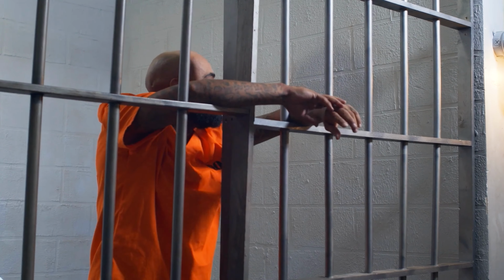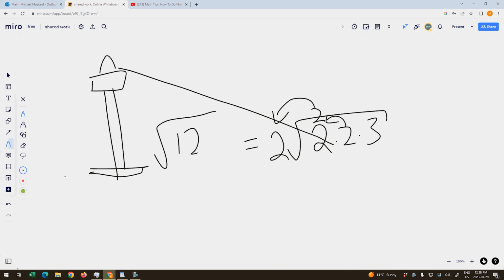Why It Might Not be Your Fault if You Don't Understand Math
Join math tutor Michael Mustard in this enlightening YouTube video as he delves into the root causes of math confusion and unveils the secrets to conquering complex concepts. With a touch of humour, Michael dissects the counterproductive "escaping radical prison" approach and unveils its flaws. Discover how embracing fundamental mathematical processes paves the way for crystal-clear comprehension. Say goodbye to convoluted explanations and hello to straightforward problem-solving. Tune in now to elevate your math game!

Highlights:
📺 Uncover the reasons behind math comprehension challenges.
🧩 Hilarious breakdown of the "escaping radical prison" and its pitfalls.
🤔 Embrace essential mathematical processes for enhanced understanding.
💡 Explore the simplicity of math devoid of intricate narratives.
📝 Learn the art of problem breakdown, sans unnecessary complexity.